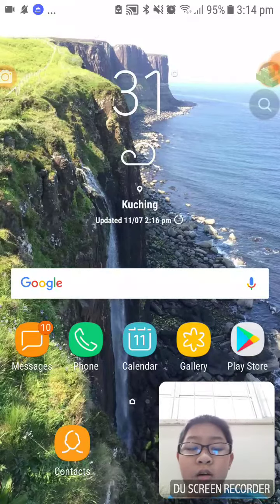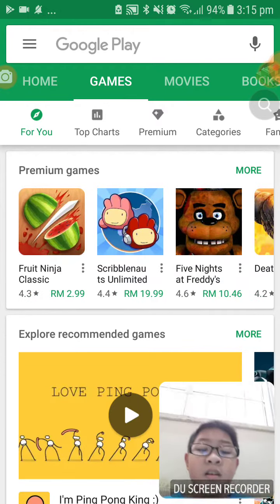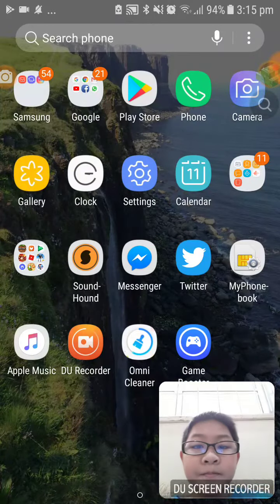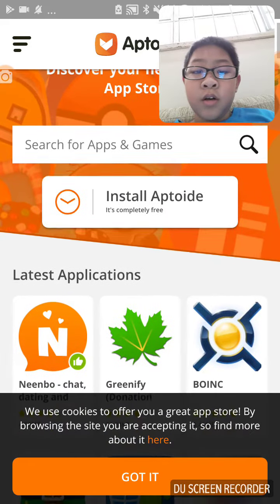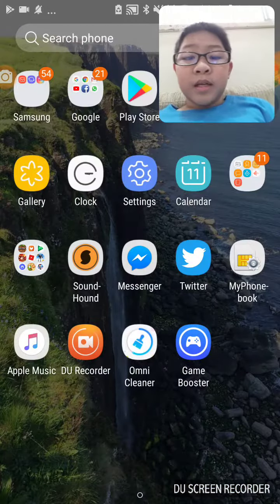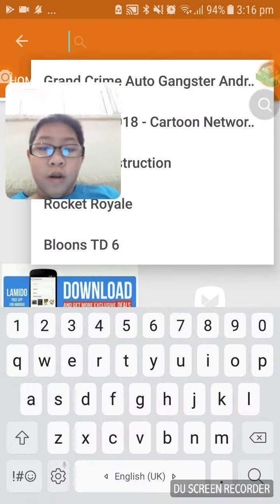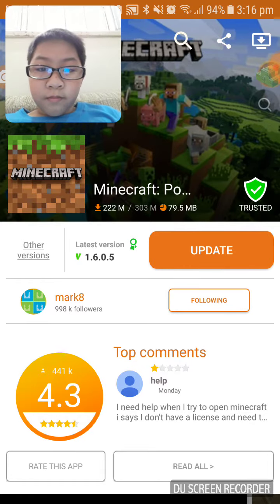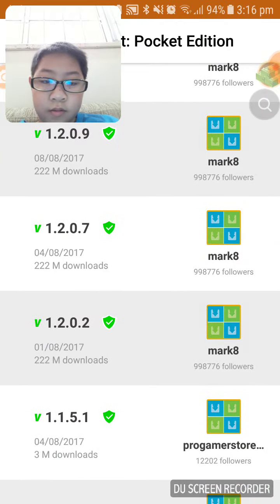How to hack dawnload anything that is not free